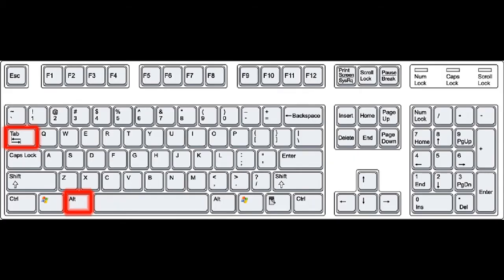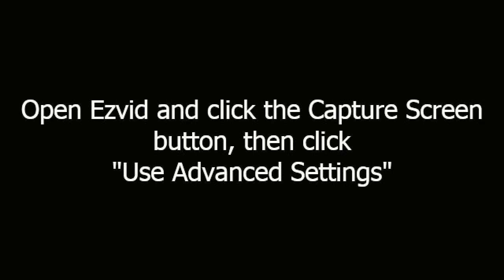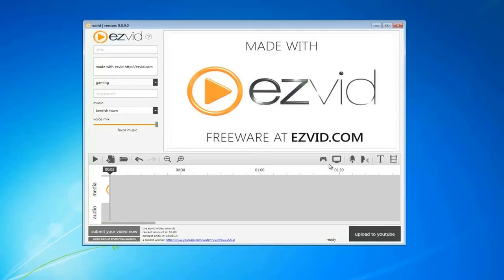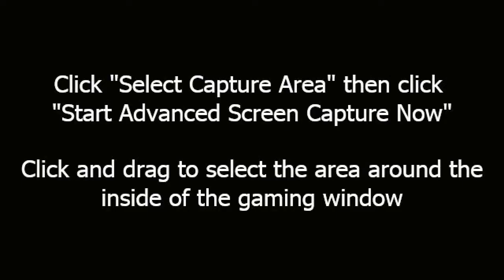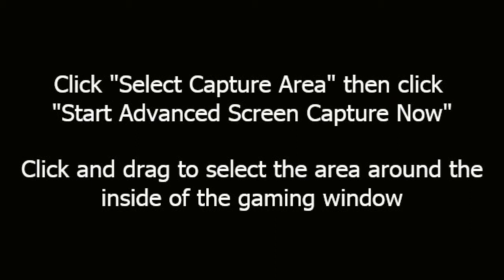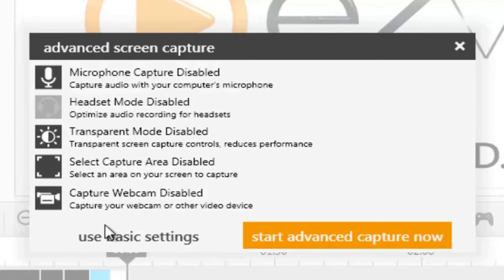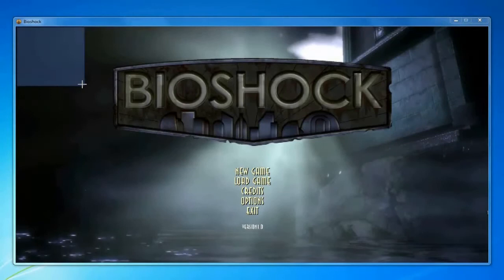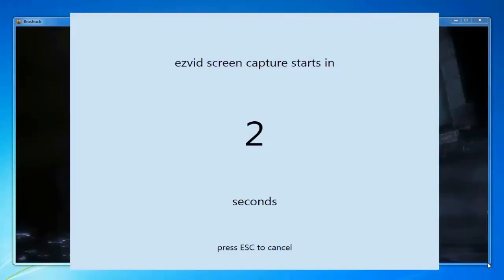How To Screen Capture BioShock Gameplay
made with ezvid Learn how to easily screen record BioShock for free using Ezvid - a free screen recorder and video editor for Windows